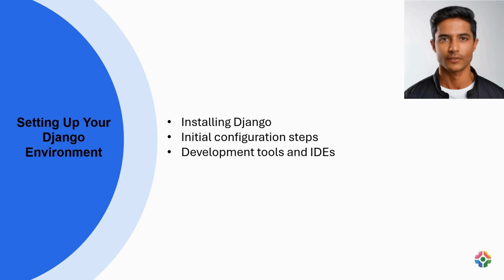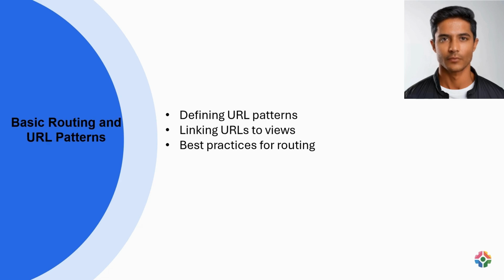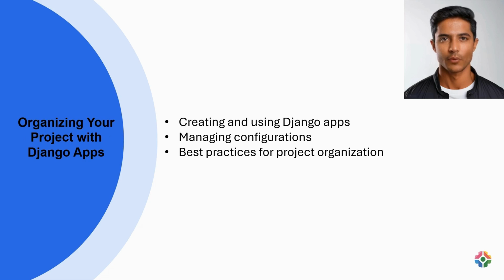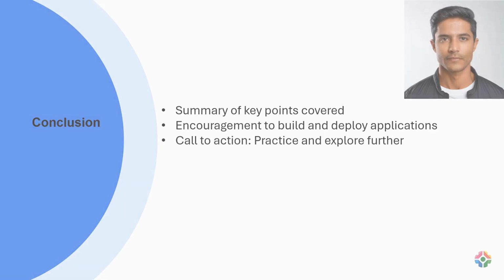Introduction to Django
In this Django Basics tutorial, we'll introduce Django, its key concepts, and guide you through creating a simple web application. Perfect for beginners looking to build scalable web projects with Python!

Topics Covered:

What is Django?: 1:00
Key Concepts of Django: 2:30
Creating a Simple Web Application: 5:00
Advantages of Using Django: 8:00

✅ certification:
earn your Django development certification complete the course and apply on our